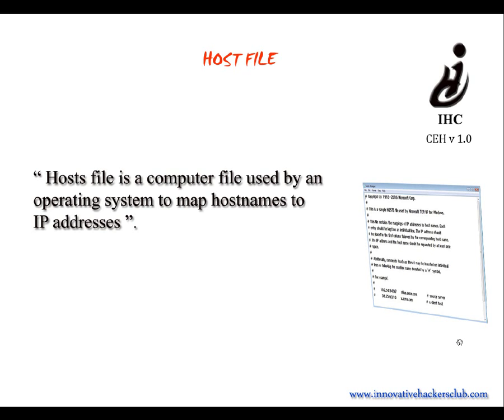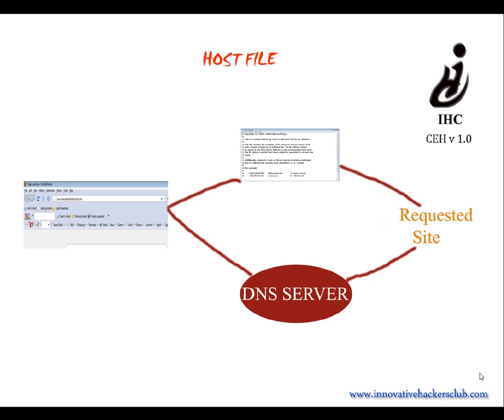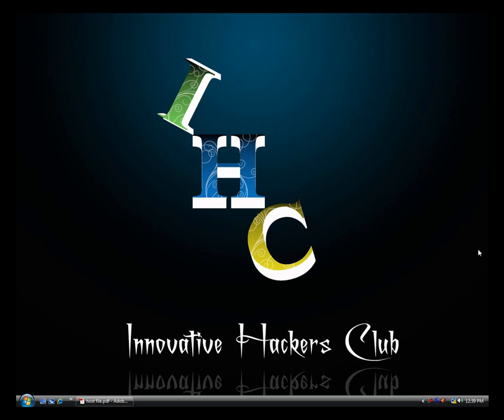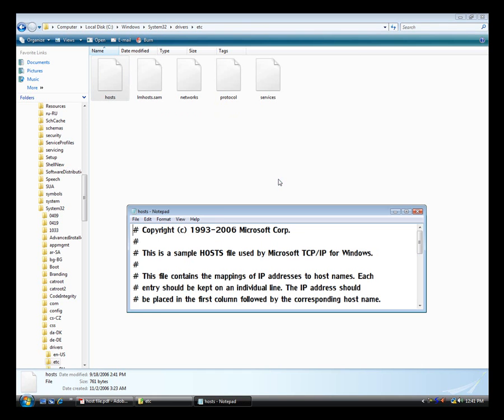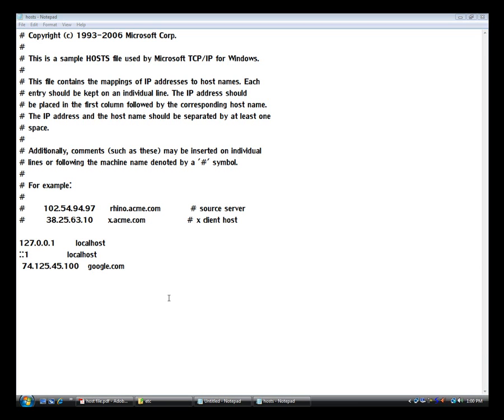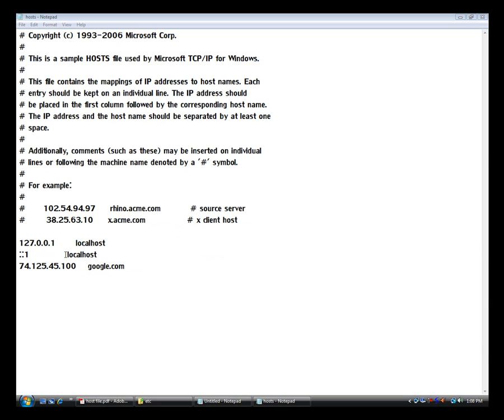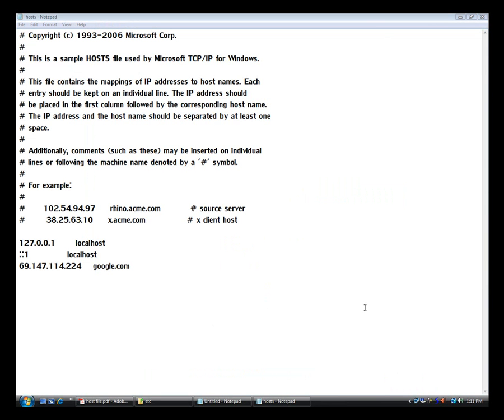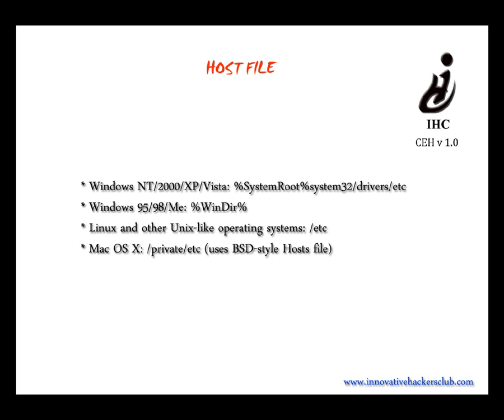13 Host File.wmv